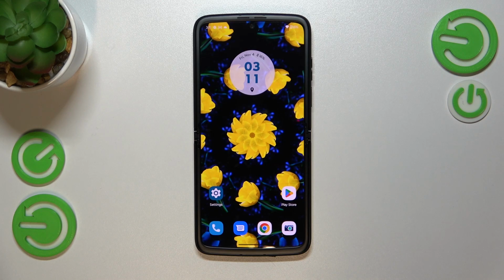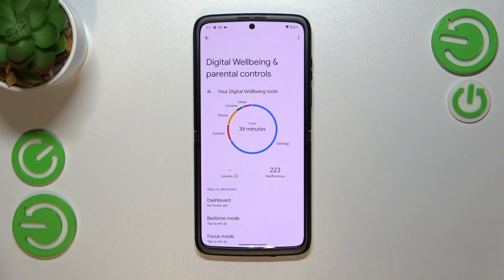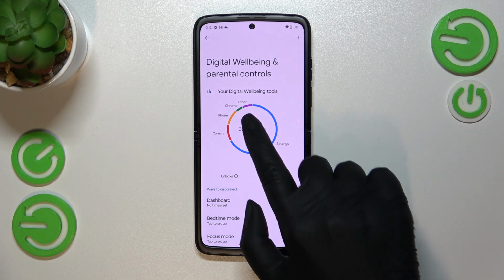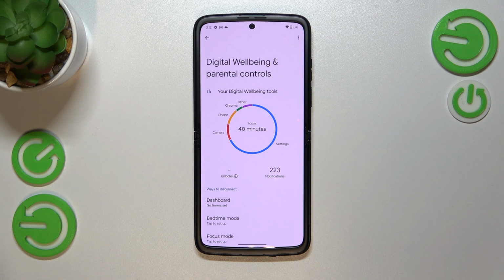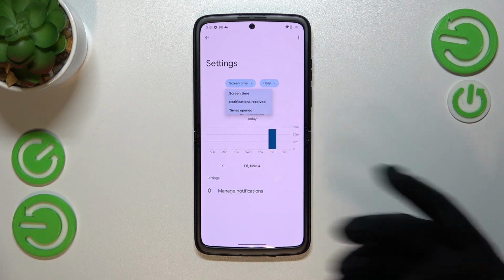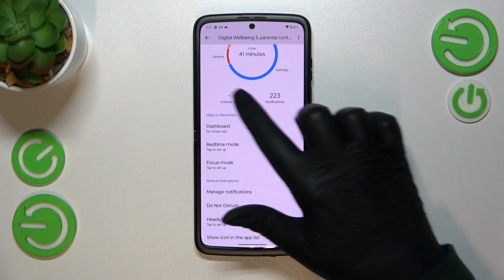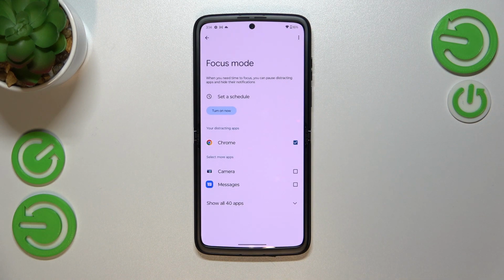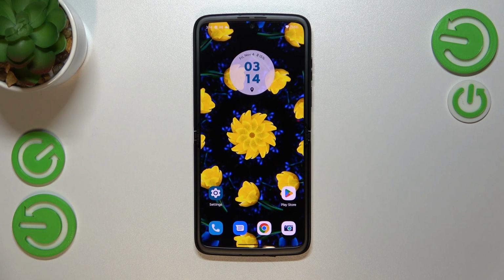How to Check Total Screen Time on Motorola Razr 2022 - Digital Wellbeing Tools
Find out more about checking total screen time on Motorola Razr 2022:
Hello, everybody. Stay with us just for a moment and learn how to check the total screen time on Motorola Razr 2022. In this presentation, we will explain how to use Digital Wellbeing Tools and how you can track your phone usage. If you want to know more about your Motorola Razr 2022, visit our YouTube channel.

How to find the total screen time on Motorola Razr 2022? How to access Digital Wellbeing Tools on Motorola Razr 2022? How to check the app using time on Motorola Razr 2022?